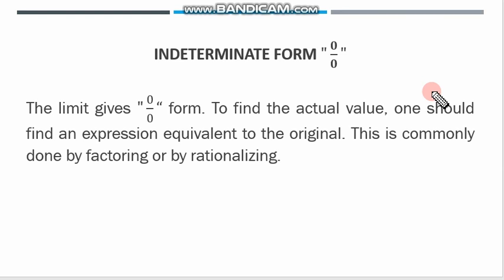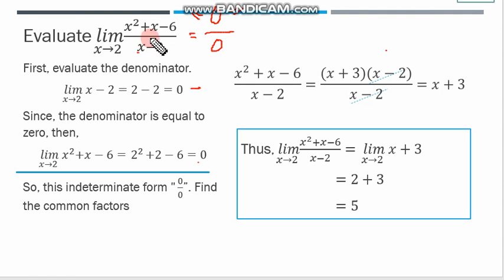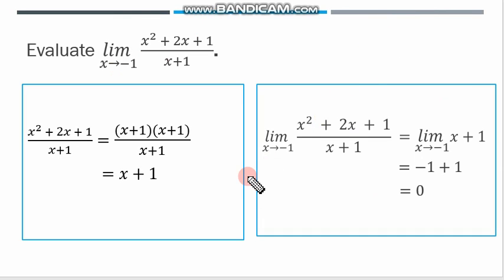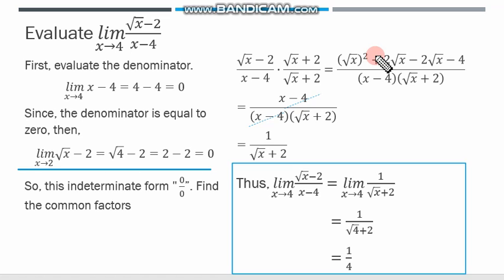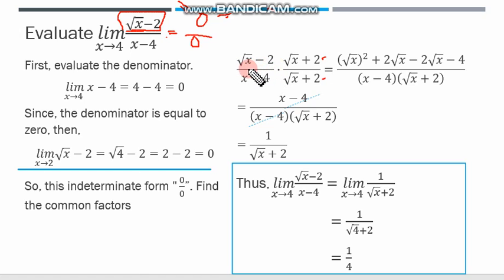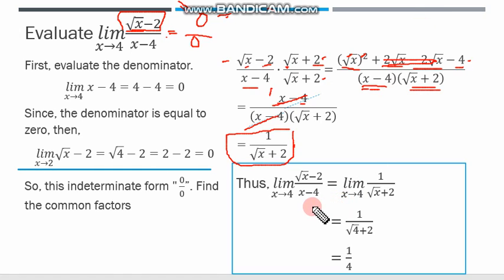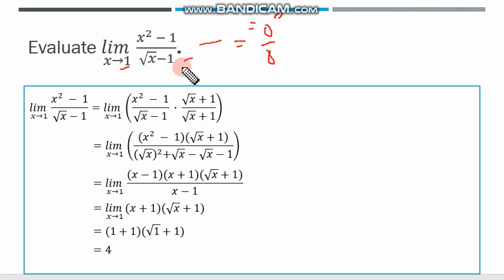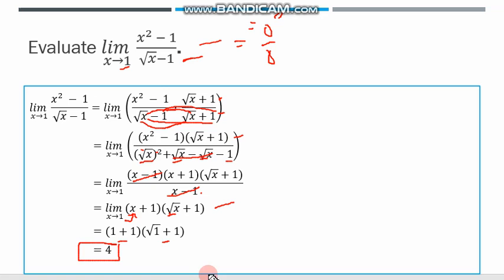LIMIT THEOREM PART 4